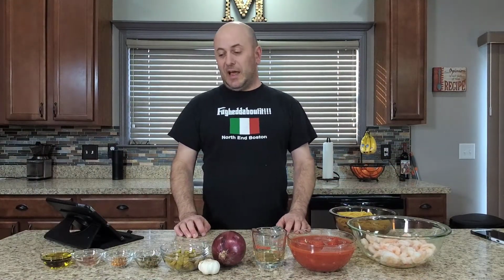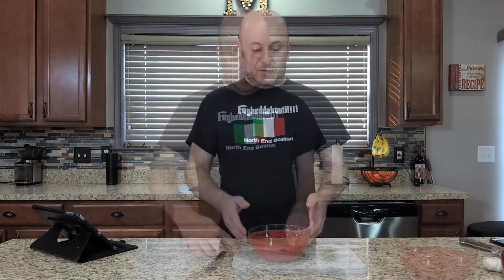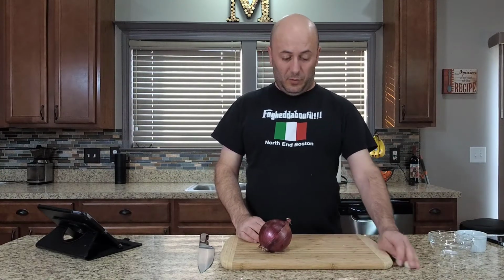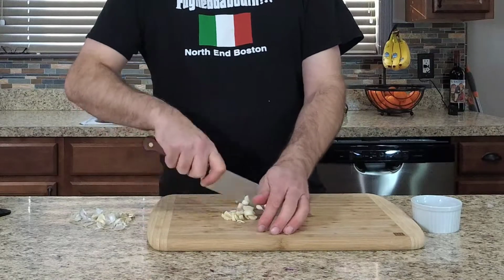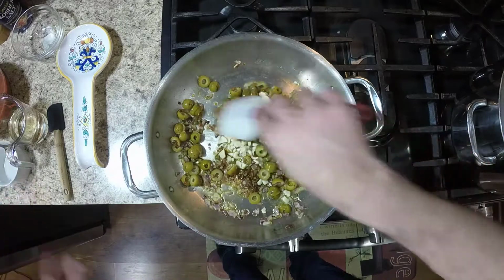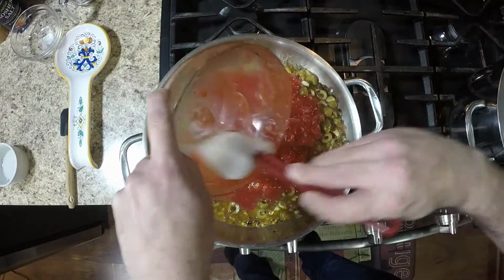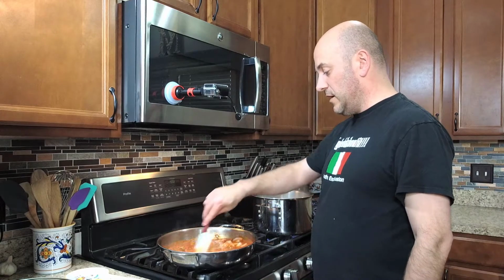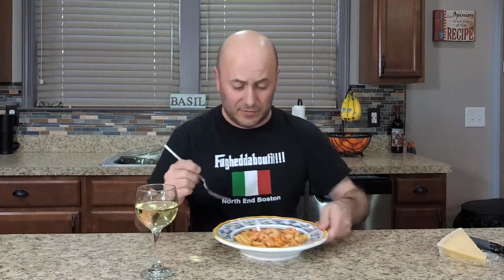Shrimp Puttanesca: POV Italian Cooking Episode 81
Puttanesca sauce has an interesting history.  This strong flavored briney sauce was developed sometime in the mid-20th century near Naples by “ladies of the night”. The strong scent way for prostitutes to lure in hungry customers.  Puttanesca sauce, which can be made entirely from ingredients from your pantry, is paired with penne pasta and seafood to make Shrimp Puttanesa.

Go to your pantry and get your anchovies, olives and a few other ingredients then watch episode 81 of POV Italian Cooking where I demonstrate how to make Shrimp Puttanesca.

Watch POV Italian Cooking on the Simply Good Food TV app